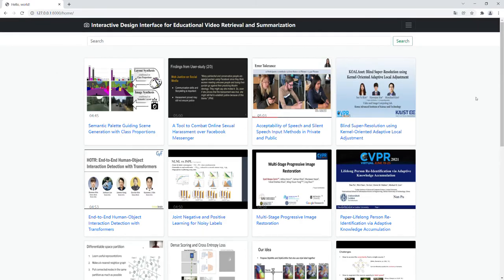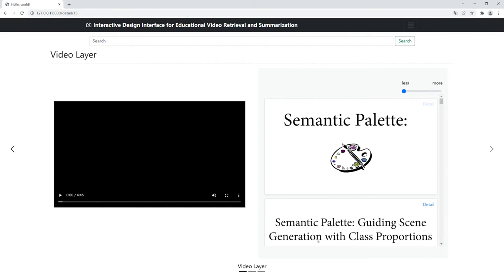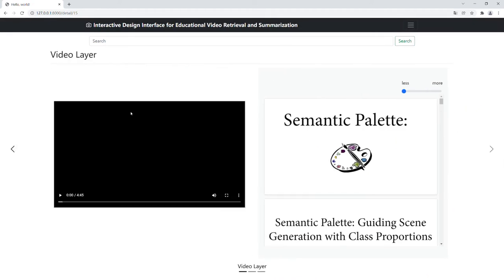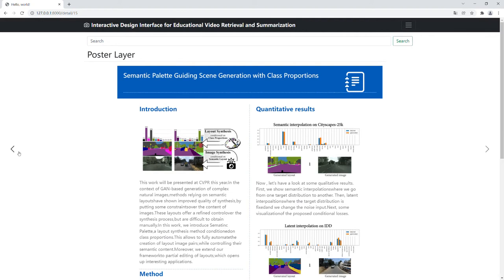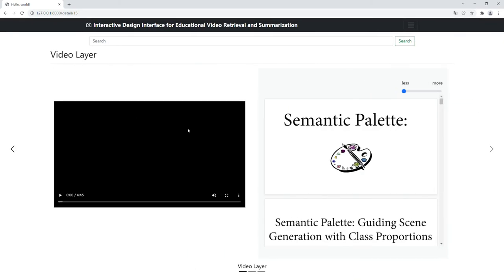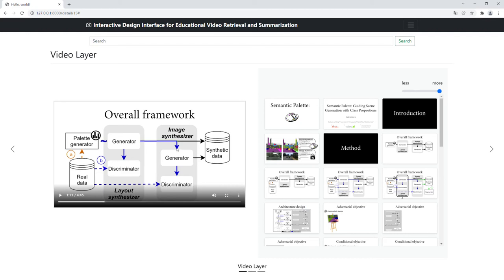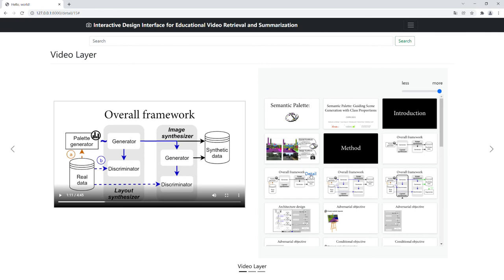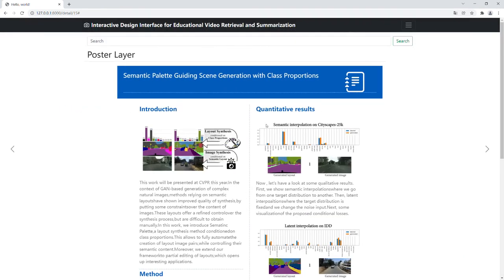Hierarchical Visual Interface for Educational Video Retrieval and Summarization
Jiaohao Weng, Chao Zhang, Xi Yang, Haoran Xie. Hierarchical Visual Interface for Lecture Video Retrieval and Summarization, Proceedings of International Workshop on Advanced Image Technology 2022 (IWAIT 2022), full paper, 2022.01.